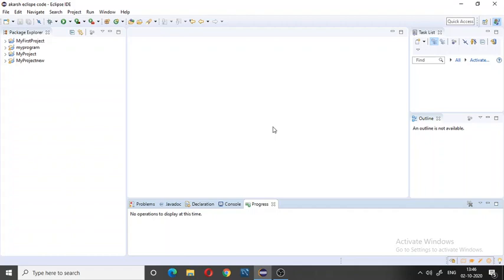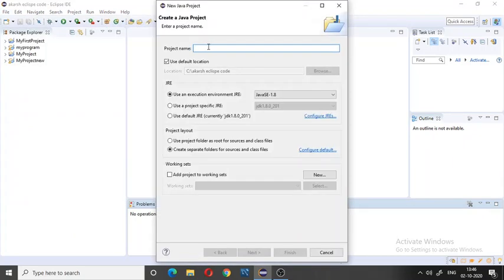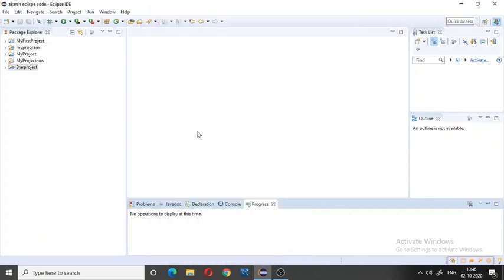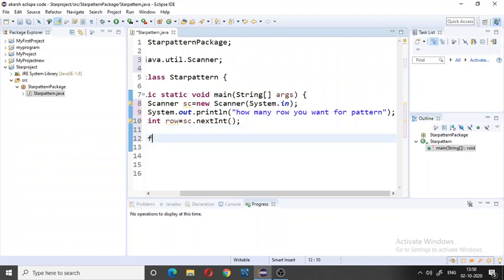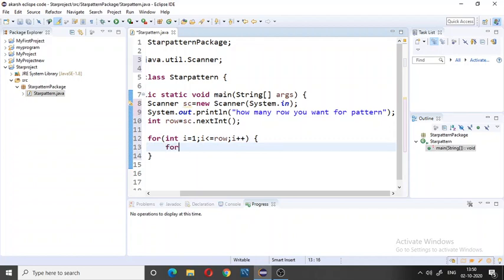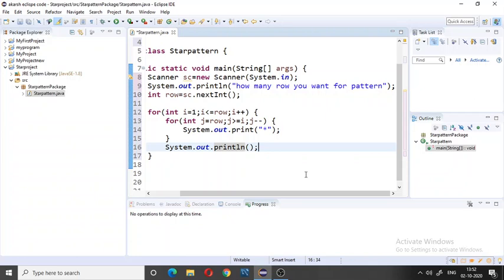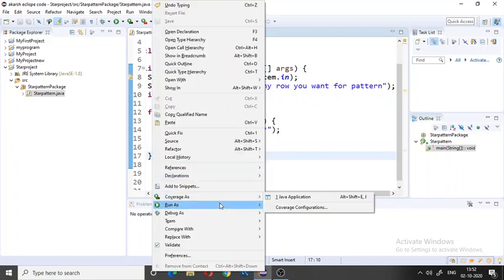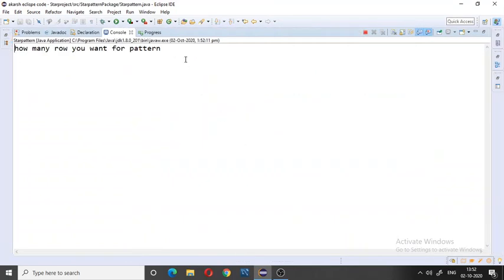star pattern in java english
in this video the half pyramid is described by javatechnologyclasses 4u.

# pattern,
# java,
star pattern,
star pattern program,
printing patterns,
# pyramid pattern,
# triangle star pattern,
in c,
pattern program,
number pattern,
diamond pattern,
# diamond,
half diamond,
# statements,
for loop,
nested for loop,
# looping,
# for in java,
control statements in java by Prime programming,
# tutorials,
online training,
online classes,
star in a shape
star pattern program,
printing patterns,
pyramid pattern,
# triangle,
# triangle star pattern,
diamond pattern,
half diamond,
nested for loop,
for in java,